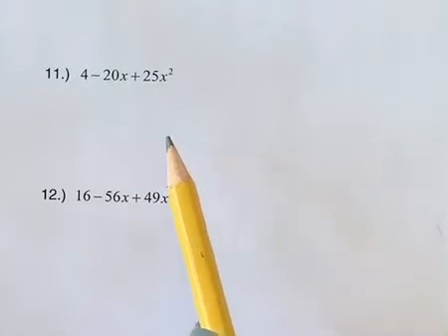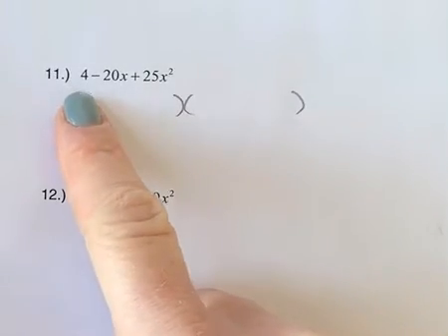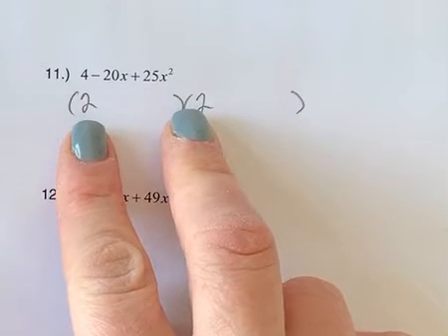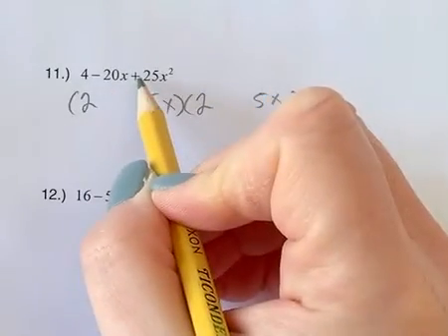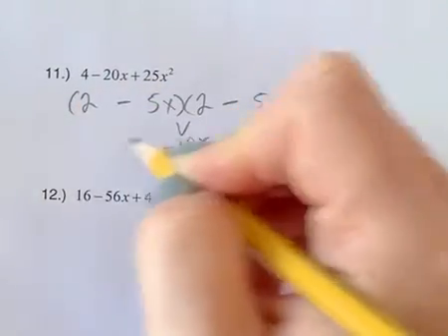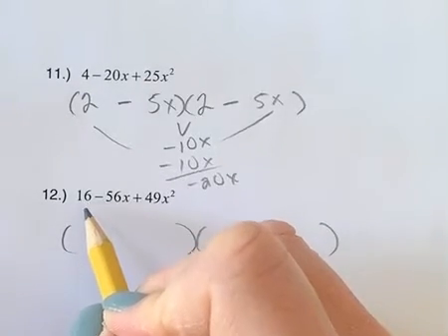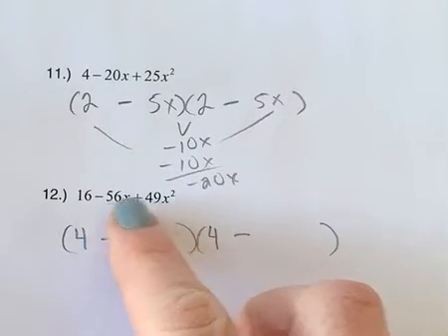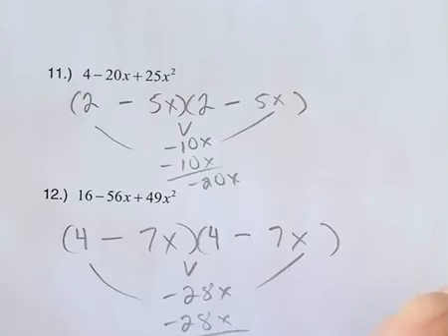GCF trinomial factoring